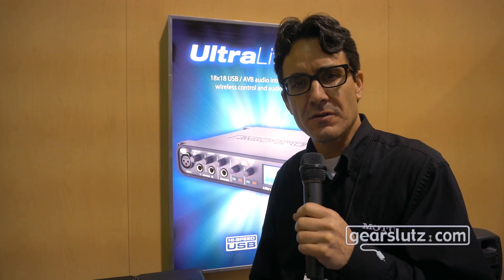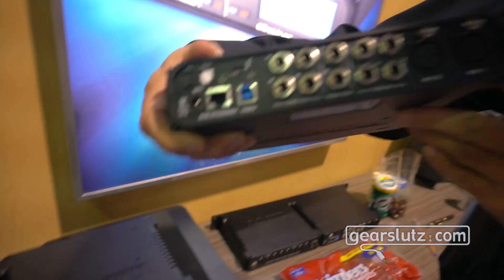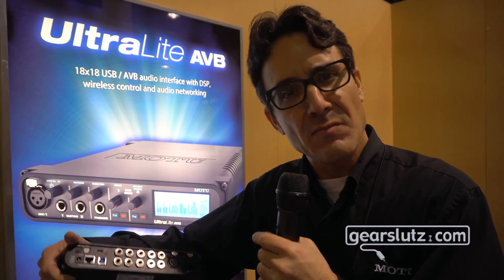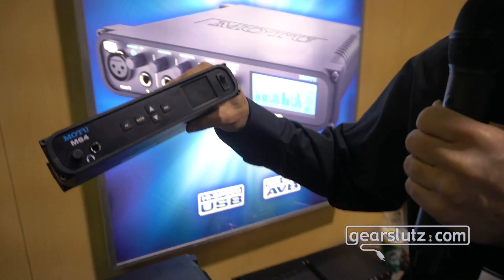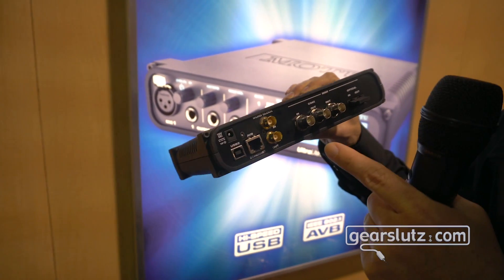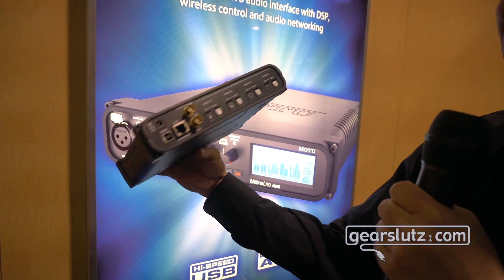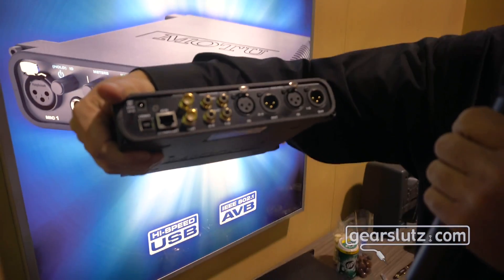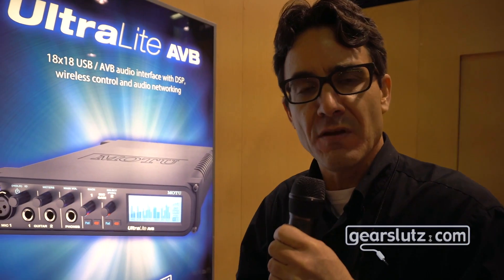MOTU's new interfaces - M64, 8D & LP32 - Gearslutz @ Winter NAMM 2017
MOTU (Mark Of The Unicorn) show us their brand new half-rack digital I/O interfaces for 2017 - the M64, 8D and LP32, providing a very useful complementary feature set that end users can mix and match to solve a variety of problems.